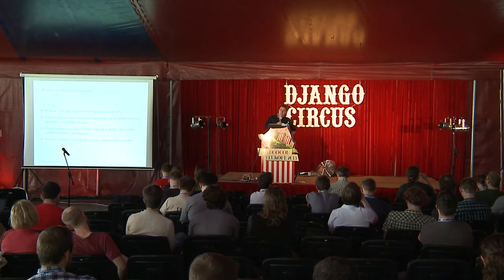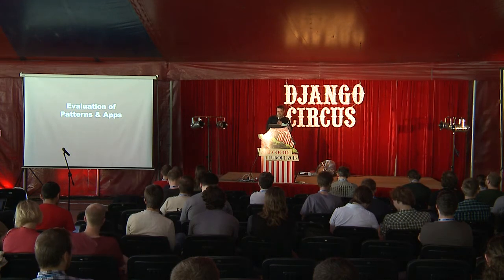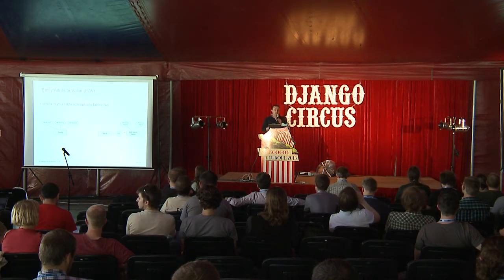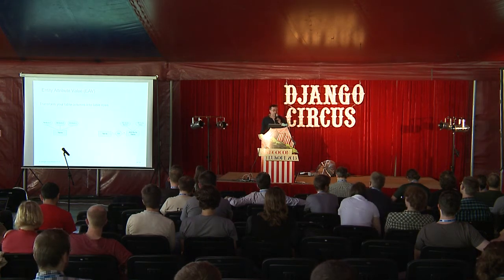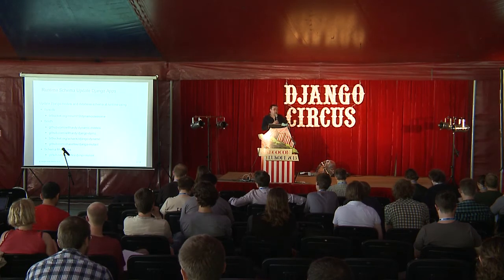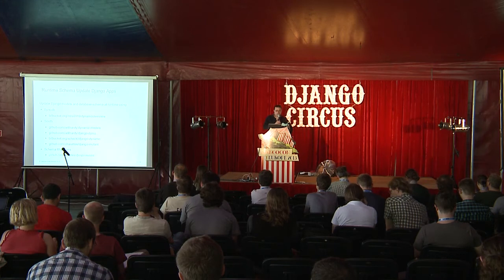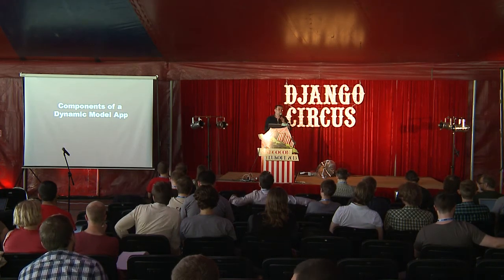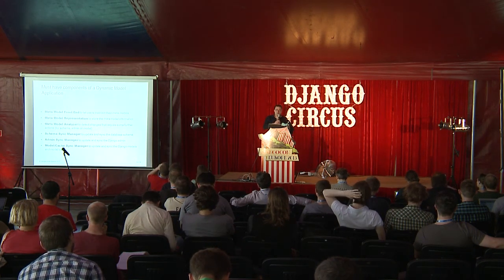DjangoCon EU 2013: Juergen Schackmann - Dynamic Models in Django